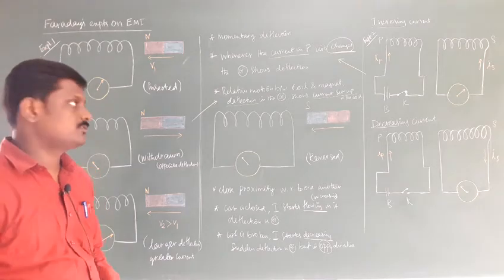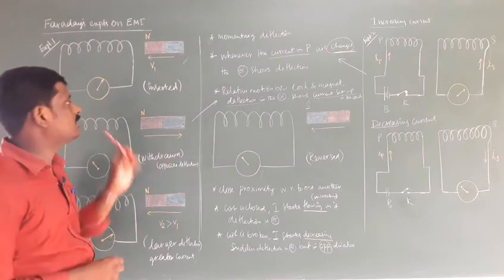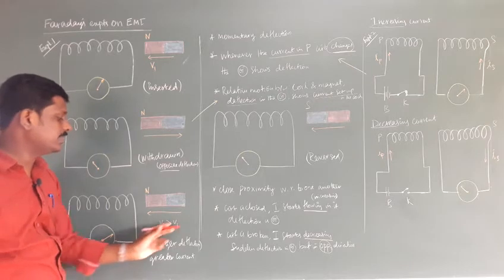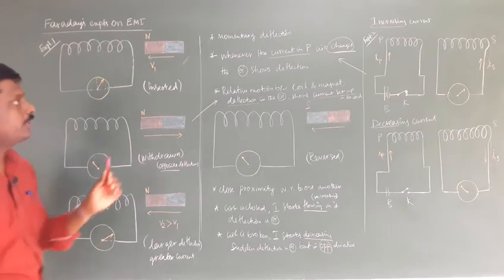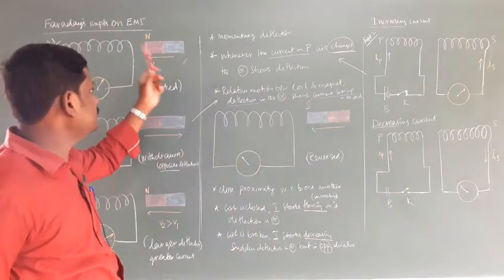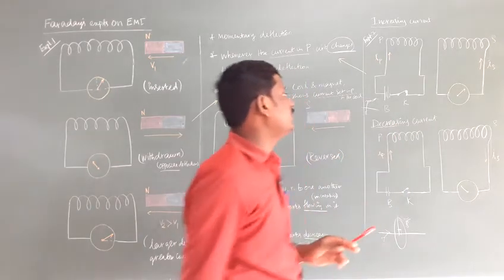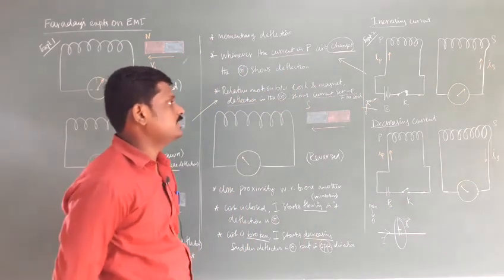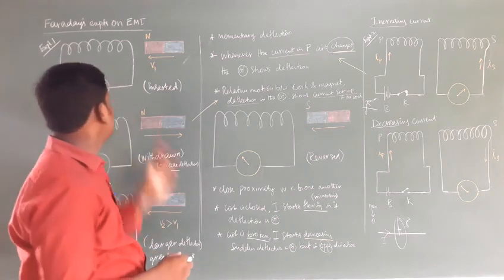Faraday's expts on Electromagnetic induction class 12 physics